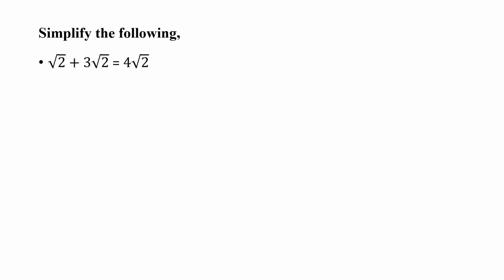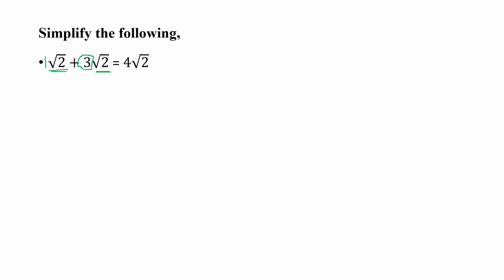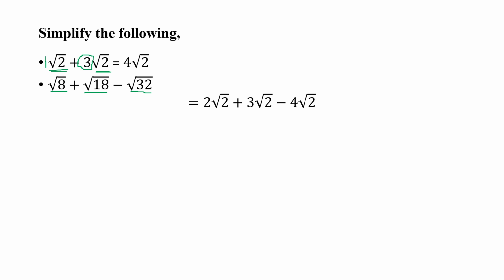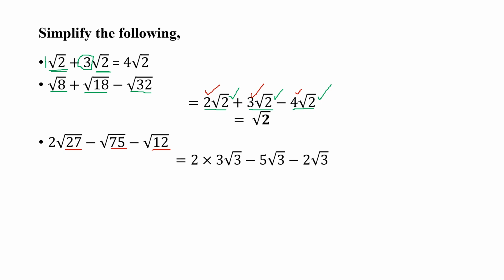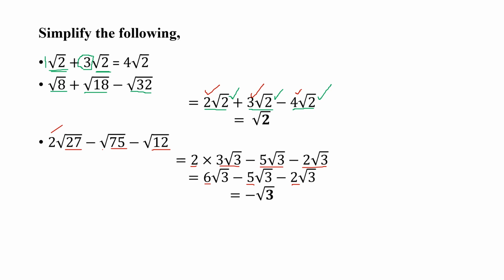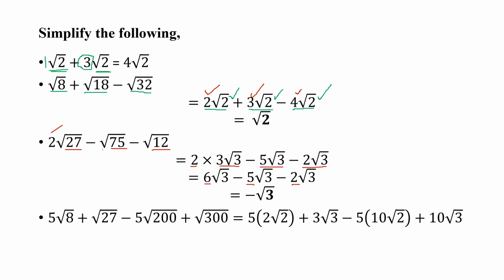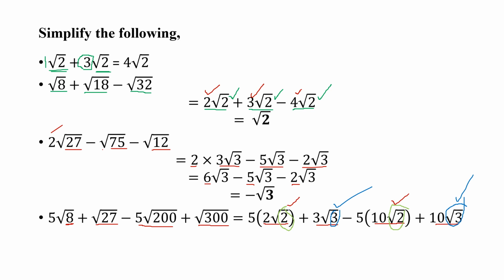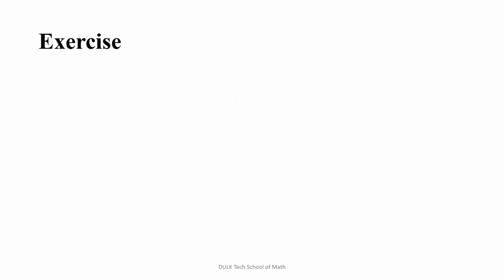Addition and subtraction of surds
Learn how to add and subtract surds